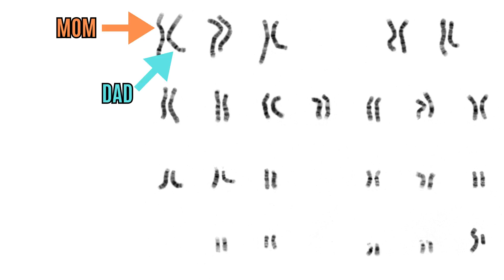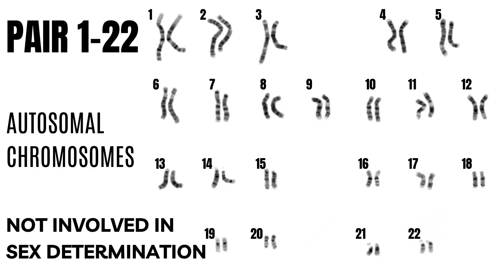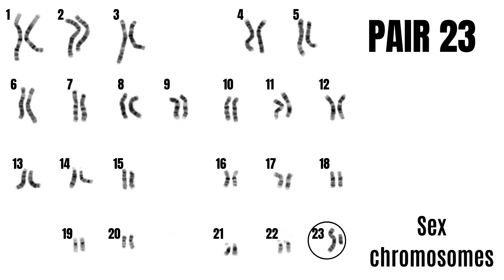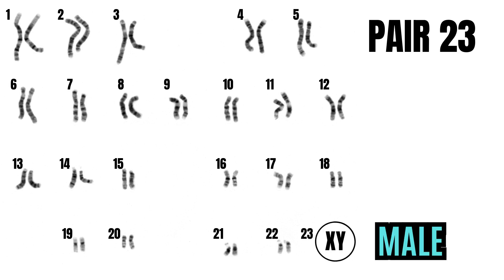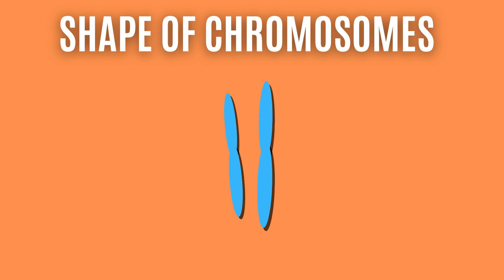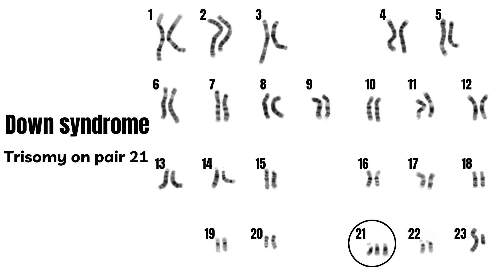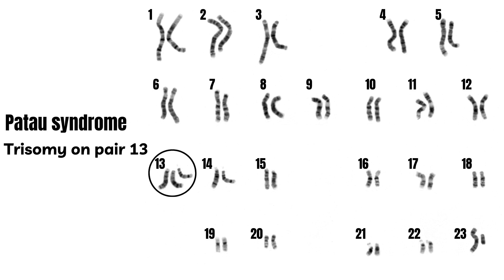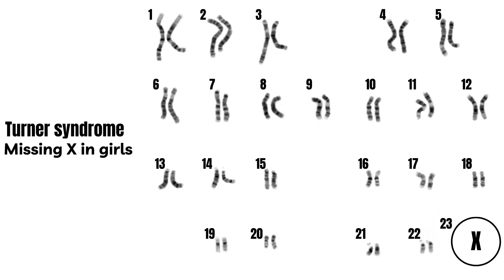KARYOTYPE ANALYSIS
A karyotype refers to all the chromosomes in a genome, meaning 23 pairs of chromosomes or 46 in total. When the chromosomes are displayed in order of size like you see on the screen, we call that a karyogram. Each pair of chromosomes has been inherited from our parents, meaning one chromosome from the mother and the other from the father.

Pairs 1-22 are referred to as autosomal chromosomes, meaning that they contain genes that are not responsible for determining the sex of the person. While each pair of the autosomal chromosomes came from different people, one from mom and the other from dad, they still have the same contents, meaning the same kind of genes in the same locations.

The 23rd pair are referred to as the sex chromosomes, since this pair determines the sex of the individual. Boys inherit the Y chromosome from their father and the X chromosome from their mother while girls inherit 2 X chromosomes, one from their mother and one from their father.

When reading a karyogram to check for genetic diseases you want to check the number and shape of the chromosomes. An incorrect number of chromosomes is known as **aneuploidy.** Observing 1 chromosome instead of 2, it is referred to as monosomy. Observing 3 chromosomes instead of 2, it is referred to as trisomy. When checking the shape of the chromosome you want to make sure that it is not too long nor too short, either of which could cause a disease.

Let’s walk through 5 of the more common genetic diseases which can be detected through karyotyping:

1. Down syndrome which is caused by a third chromosome on pair 21.
2. Edward’s syndrome which is caused by a third chromosome on pair 18.
3. Patau syndrome which is caused by a third chromosome on pair 13.
    1. Both Edward’s and Patau syndrome are usually fatal.
4. Klinefelter syndrome is caused by an additional X chromosome in boys and may cause slowed puberty and infertility.
5. Turner syndrome is caused by a missing or damaged X chromosome in girls, causing heart and neck problems as well as a decrease in height.